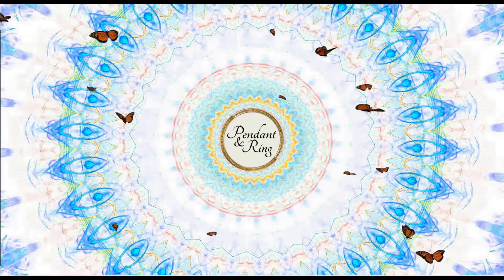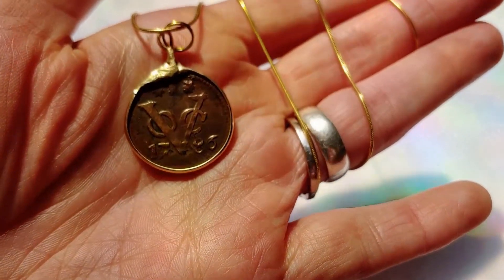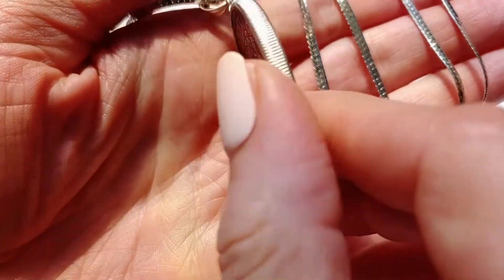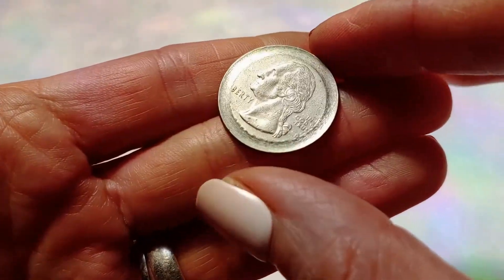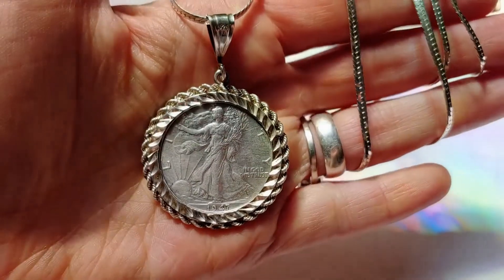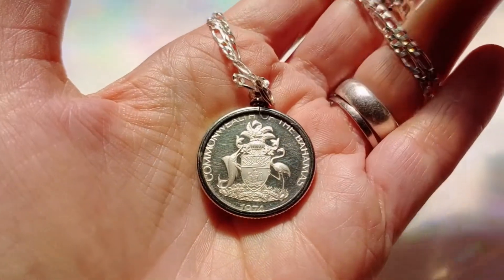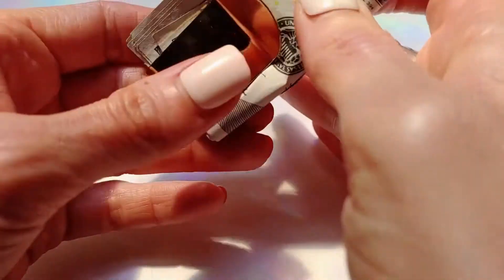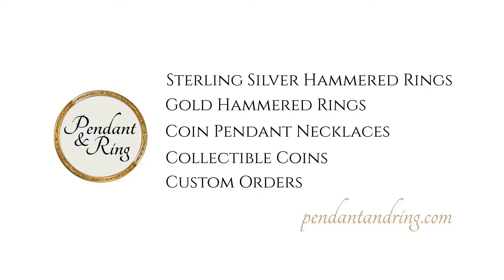Planchet Error Coin Quarter, Cowboy Money Clip, and Coin Pendant Necklaces!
Coin Pendant Necklaces? We’ve got 9 new ones today.
Money Clip? We have one handsome skull-bearing clip for the Cowboy you know.
Error Coin? Yes, we have one of those too. It’s a quarter, mostly . . .

Direct links to the coin pendants, money clip and error coin in the order in which they appear ➡️

1786 Dutch Lion East India Company Coin Pendant Necklace

1799 Colonial Spanish 2 Reals Coin Pendant Necklace

1897 Morgan Silver Dollar Coin Pendant Necklace

1906 Sixpence for the Bride Lucky Coin Pendant Necklace

Planchet Error Coin 1999 US Quarter

1947 Walking Liberty Coin Pendant Necklace

1937 African Elephant Coin Pendant Necklace

1974 Bahama Marlin Coin Pendant Necklace

1975 Trinidad & Tobago Coin Pendant Necklace

Canadian Cowboy Silver Dollar Skull Money Clip

1883 English Queen Victoria Coin Pendant Necklace